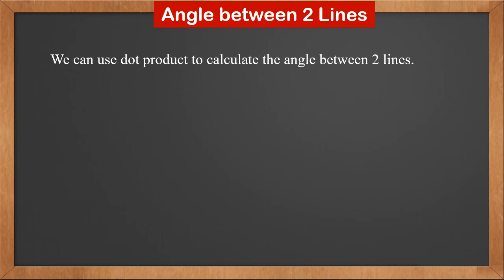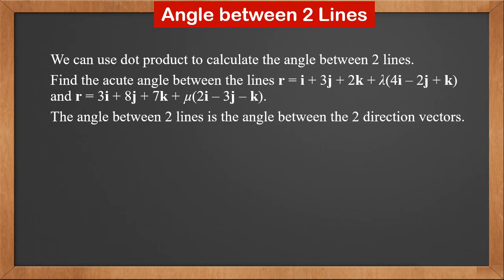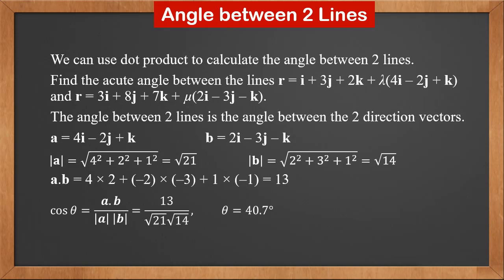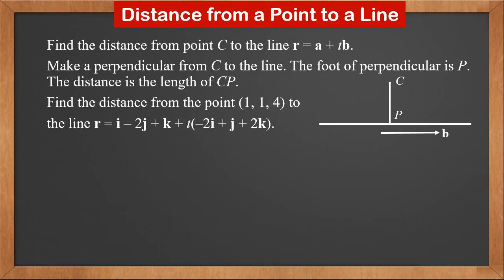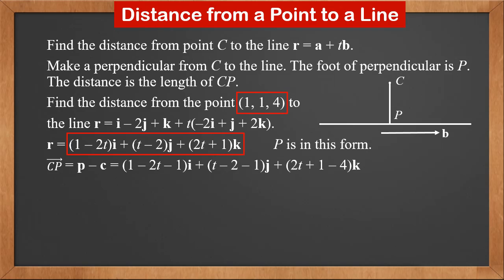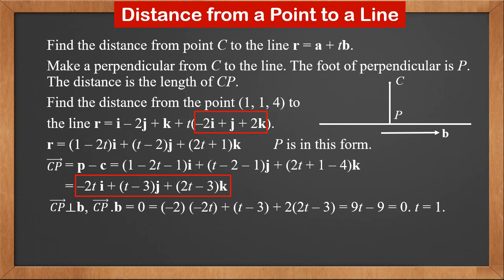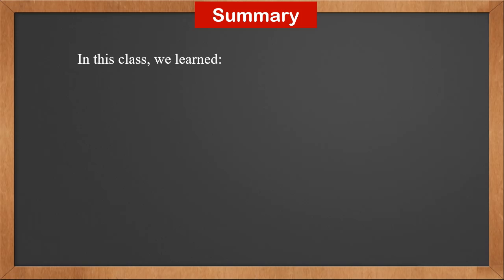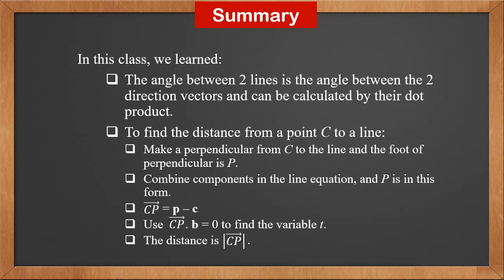9709 P3 - 10.6 Angle and Distance